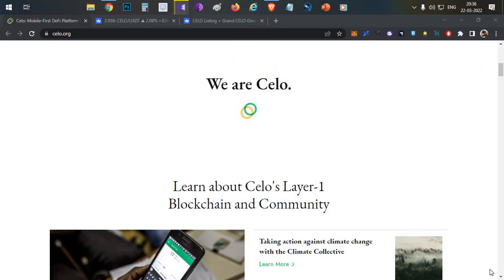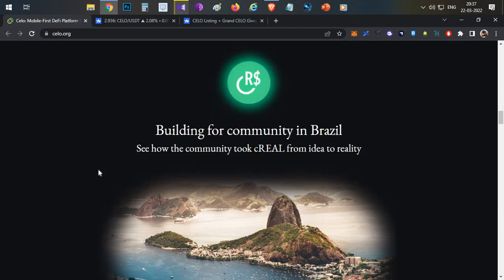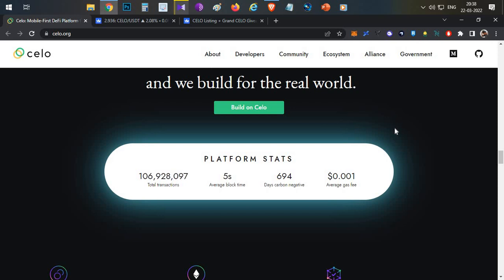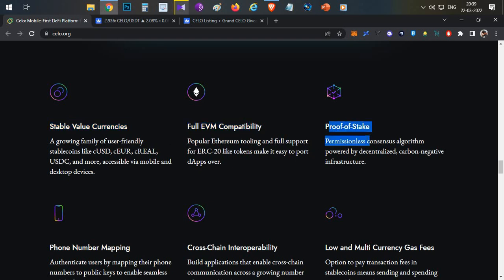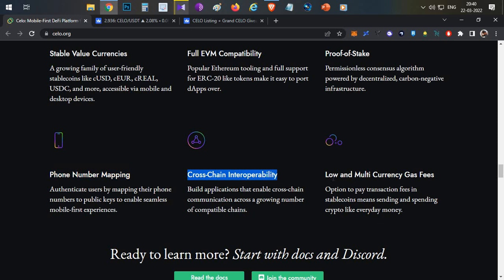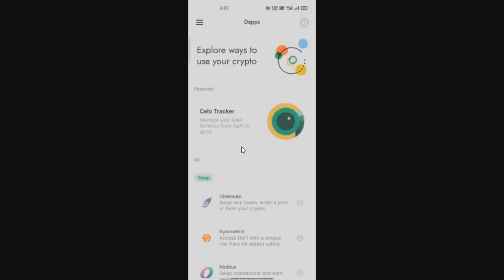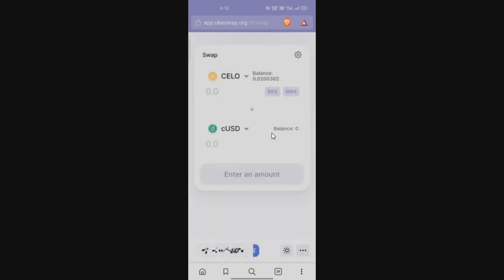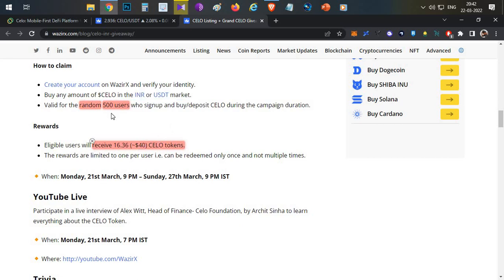Celo Layer 1 Blockchain Explained & Wazirx $50,000 Giveaway - English